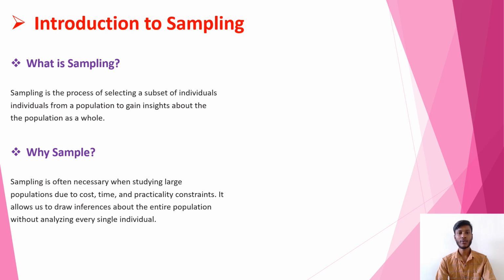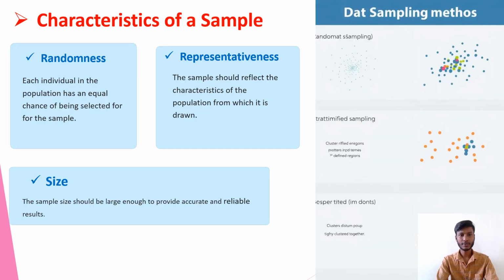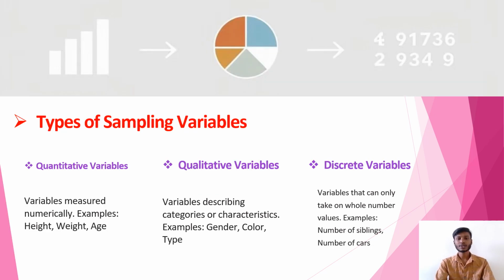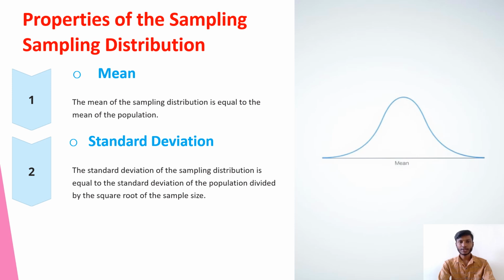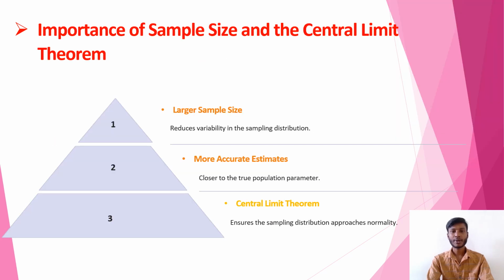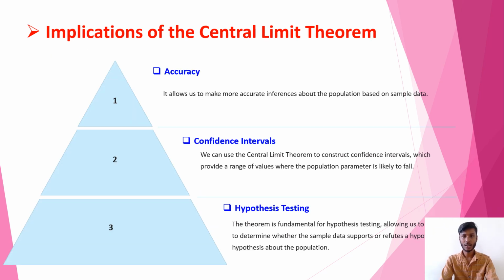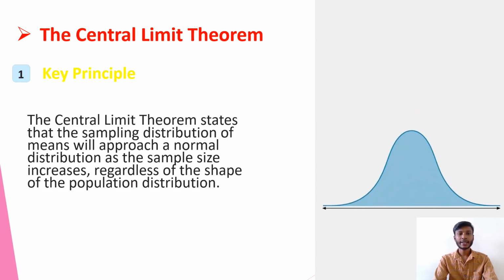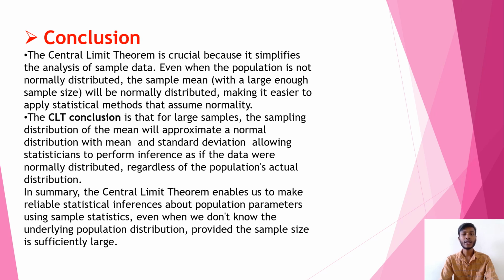Sampling Variables, Central Limit Theorem/// For Data science